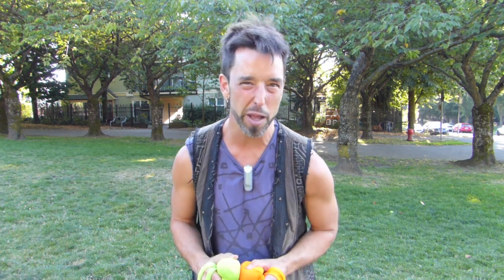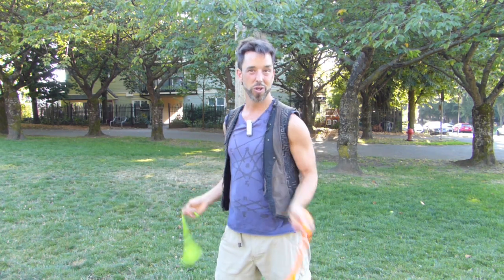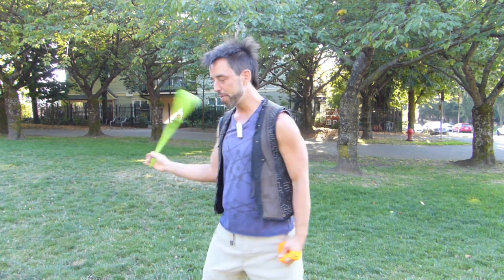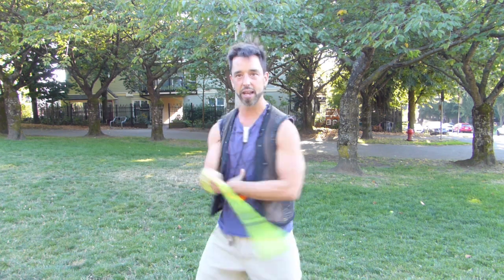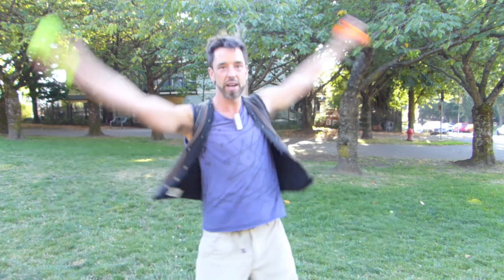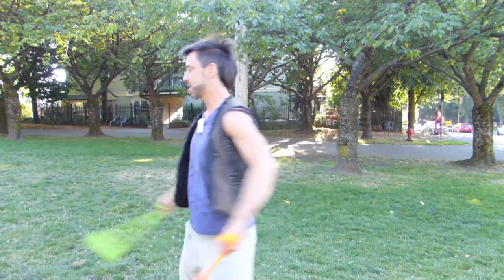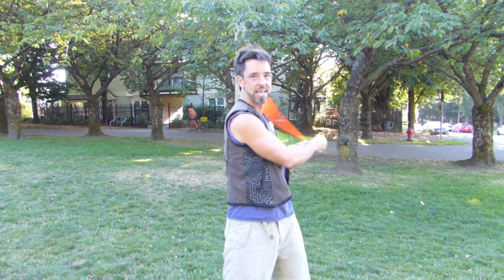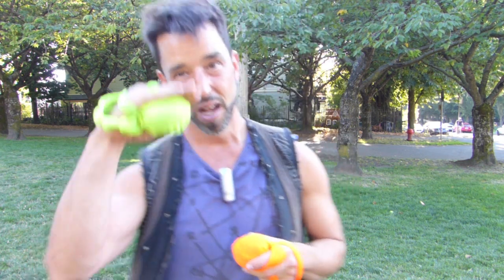Love poi? Check out our online courses!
Love poi dancing? More inspirational videos, lessons, and gear reviews

I’ve launched two in-depth, step-by-step poi courses!

We have referral programs with the best poi shops. Use our codes to save $ while supporting Playpoi!
Flowtoys.com: pleasekeepsecret
Homeofpoi.com: Playpoi
Speevers.com: 3089
Pyroterra Lighttoys = nicklikesvisualpoi